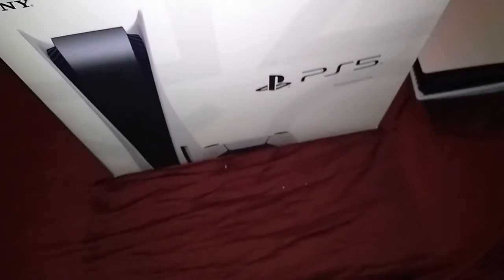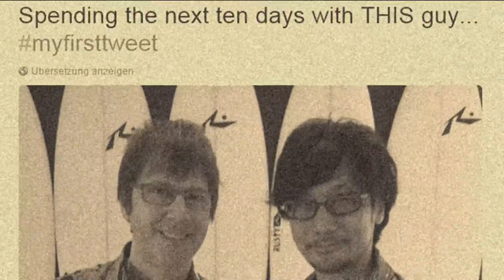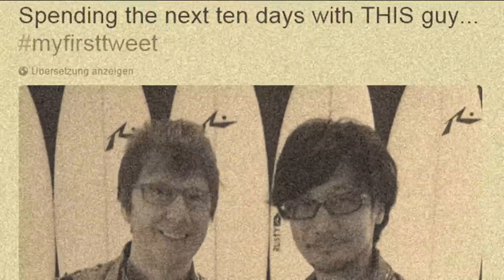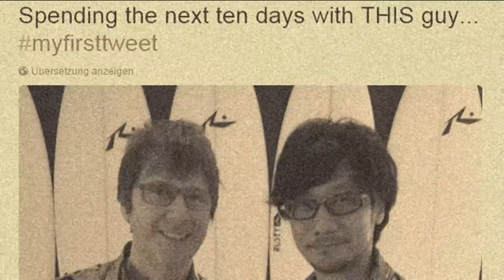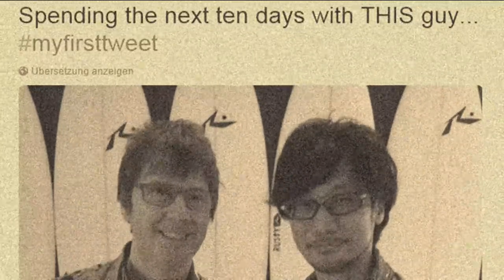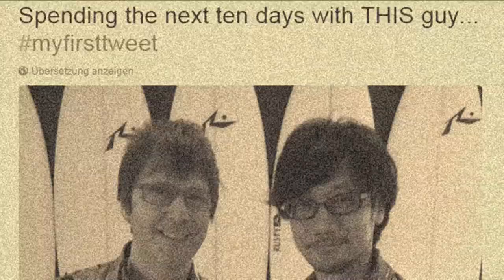How it FEELS like to buy a PS5 on ebay while drunk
yup

Support me and check me out at